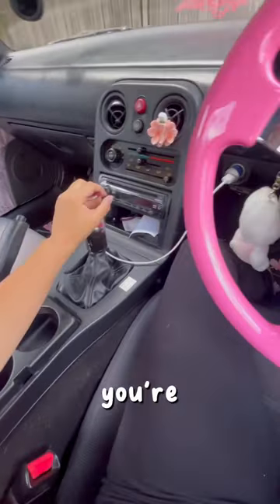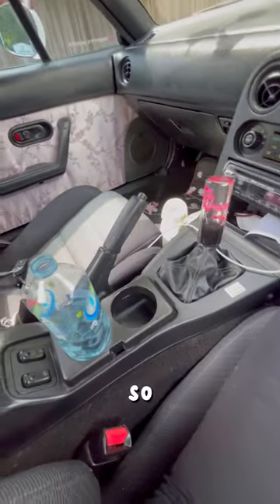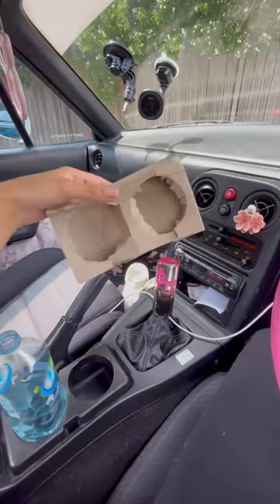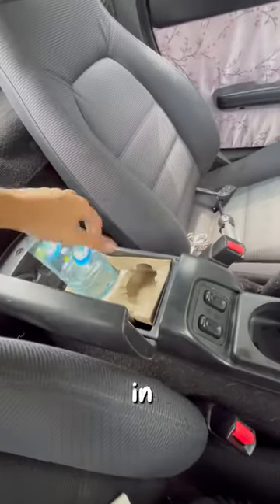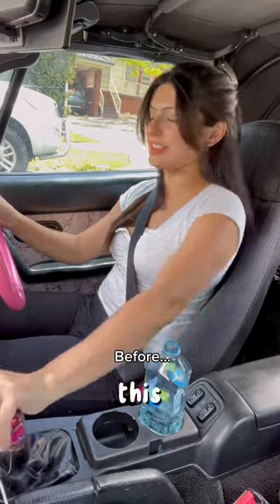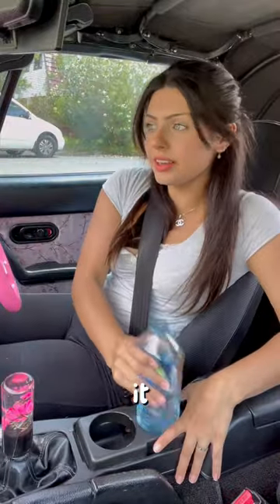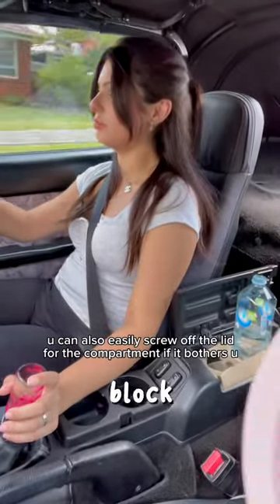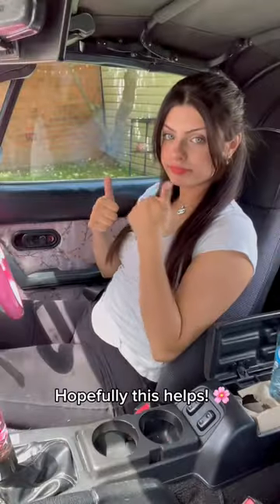Try this in your miata! 🫶🏻